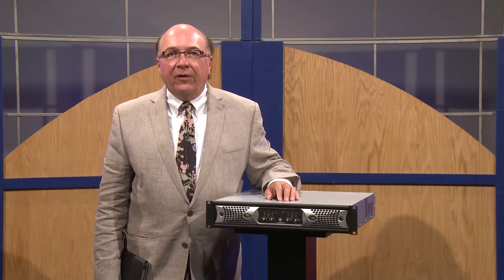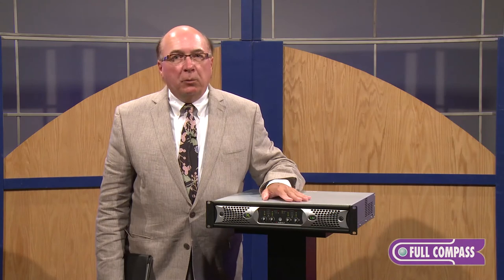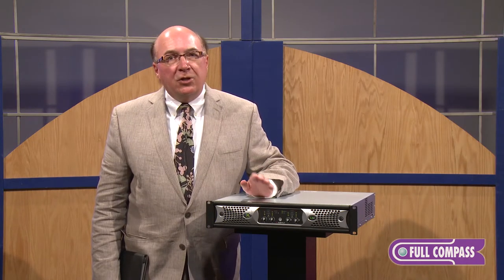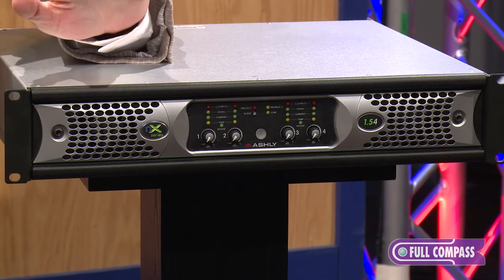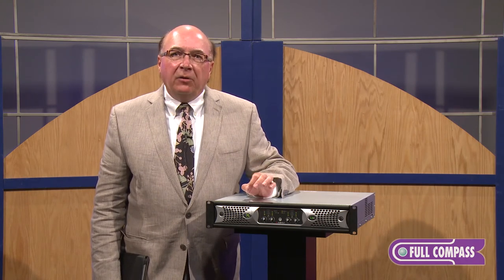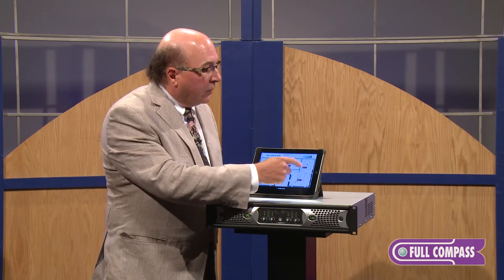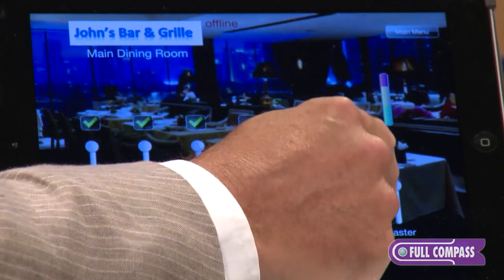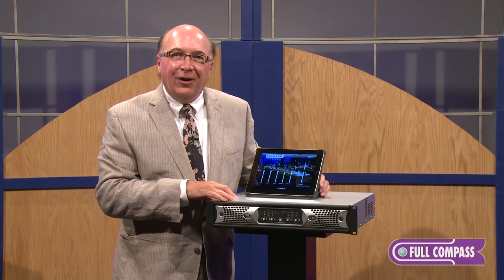Ashly Audio NX Amps & Ashly Remote App Overview | Full Compass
The Ashly line of nX Power Amplifiers feature lightweight, energy efficient Class D switching amplifier technology combined with a switch mode power supply. The nX amplifiers are available in three product families designed to meet the most demanding live sound and fixed installation sound systems in stadiums, arenas, performance venues, worship spaces and convention centers.

The nXe Series is Ashly's networkable version of the nX amplifier with the addition of Ethernet control, serial data control, aux preamp
outputs, instant standby mode, preset recall, fault condition logic outputs, and optional network audio and digital audio capability. All controlled using Ashly Audio’s Protea™ Software Suite.